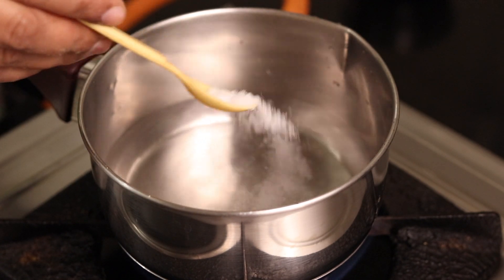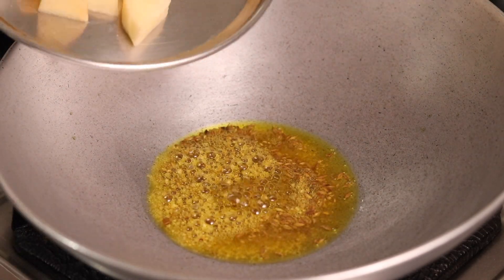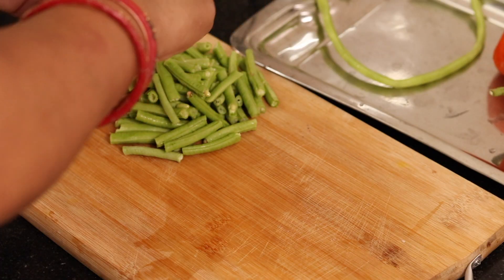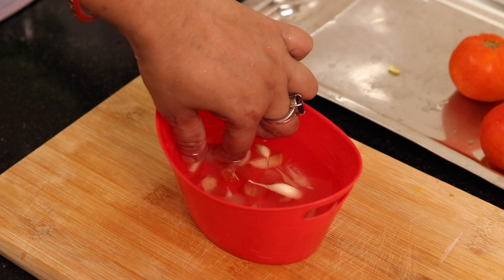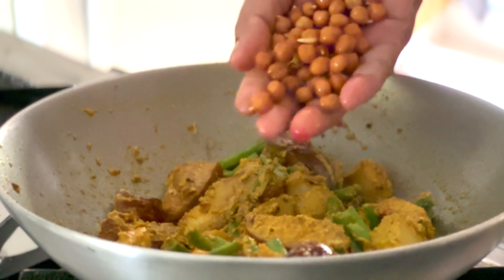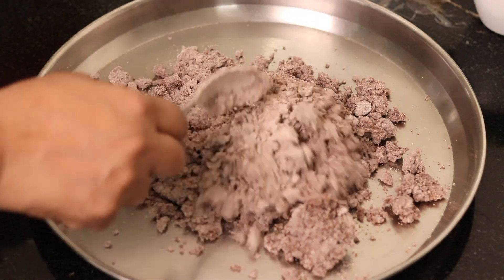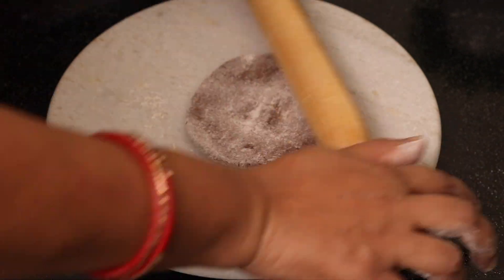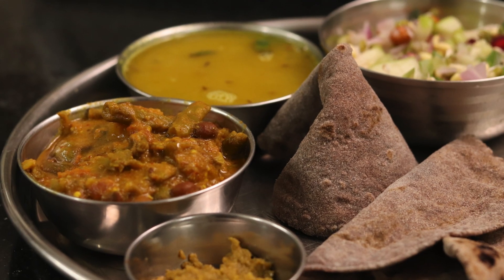Easy and Delicious Recipes to Make at Home: Quick Dinner Ideas, Healthy Lunches, Specia Kusum Rasoi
गाँव का खाना: पारंपरिक  अनुभव | प्राचीन रसोई का सफर |"Village Special Thali | Kusum Rasoi
Step into the heart of rustic charm with our Village Special Thali! 🏞️ Embark on a culinary journey where traditional flavors and authentic recipes blend seamlessly to create an unforgettable dining experience. From farm-fresh vegetables to aromatic spices straight from the countryside, every bite is a celebration of rustic indulgence. Join us as we explore the rich tapestry of regional cuisine, served with a generous dollop of warmth and hospitality. Don't miss out on this mouthwatering adventure! 🌟 VillageSpecial ThaliExperience AuthenticCuisine 🍲✨
Village cuisine
Traditional ThaliDelicious Dessert Recipes Easy to Make at Home
Healthy and Tasty Food Recipes for Dinner
Something Quick and Easy to Cook for Dinner
Simple and Easy Tasty Food Recipes
New Variety of Food Recipes for Dinner
Different and Tasty Dinner Recipes
Delicious and Healthy Food Recipes
Delicious Food You Can Make at Home
Something Special Recipe for Dinner
Healthy and Tasty Food Recipes for Lunch
Some Delicious Food Recipes for Lunch
Delicious Dinner Recipes for Family
Cooking Recipes Easy and Fast at Home
Tasty Food Recipes at Home for Lunch
Delicious Food Recipes Easy to Make at Home
Simple and Tasty Recipes for Dinner
Food Recipes from Around the World
Something Special and Easy Recipes for Dinner
Special Dish Recipes for Breakfast
Some Interesting Recipes for Dinner
Some Special Easy Dishes to Make at Home
Easy and Delicious Breakfast Recipes
Dinner Recipes for Special Occasions
Something Different to Eat Recipes
Different Types of Easy Food Recipes
Making Many Delicious Dishes for Dinner
How to Make Something Delicious at Home
Lunch Recipes for Special Occasions
Tasty Recipes with Home Ingredients
Tasty Food Recipes at Home for Dinner
Food Recipes Easy at Home for Dinner
Food Recipes Easy at Home for Dinner Vegetarian
Recipes That Can Be Stored for a Long Time
Best Dishes to Make at Home for Dinner
Best Easy and Tasty Recipes at Home
How to Make Something Delicious to Eat
How to Make Something Delicious With
Something Different for Lunch Recipes
Easy and Tasty Recipes to Make at Home for Lunch
How to Make Something Special Food at Home
Rustic dining experience
Authentic village recipes
Farm-to-table dining
Countryside flavors
Local delicacies
Homemade goodness
Heritage cooking
Cultural gastronomy
Wholesome village meals
Farm-fresh ingredients
Culinary exploration
Traditional cooking techniques
Taste of the countryside
Regional specialties
Family recipes
Village kitchen secrets
Gastronomic journey
Authentic Indian cuisine